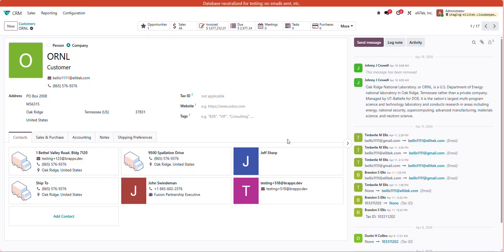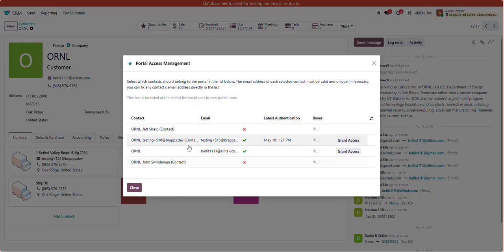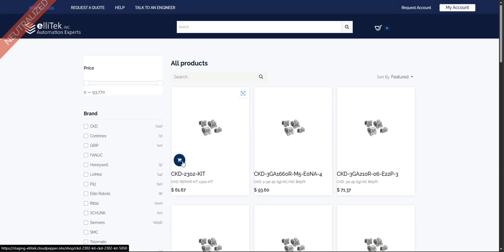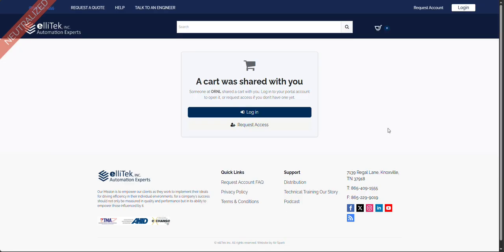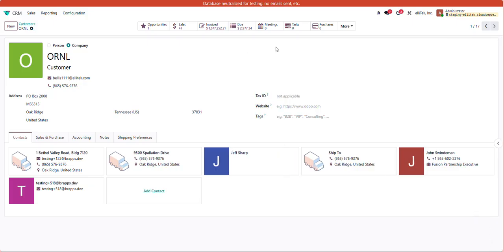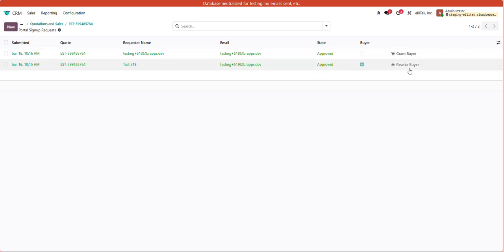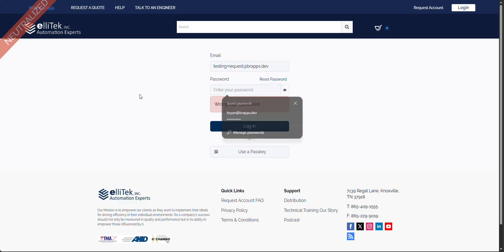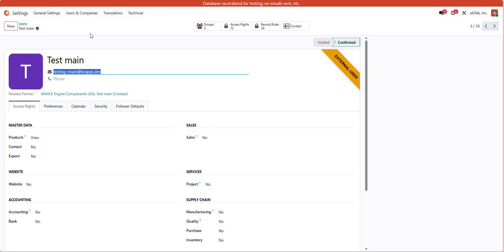Cart Sharing and portal Users